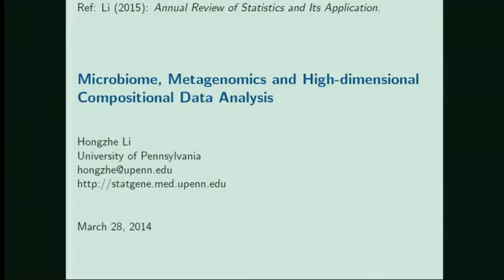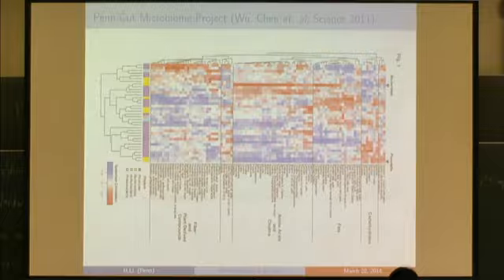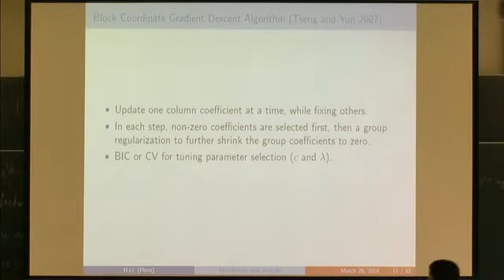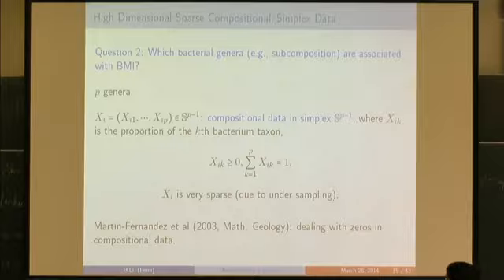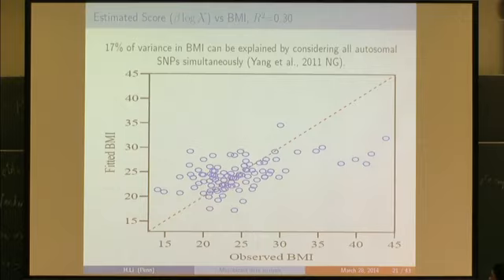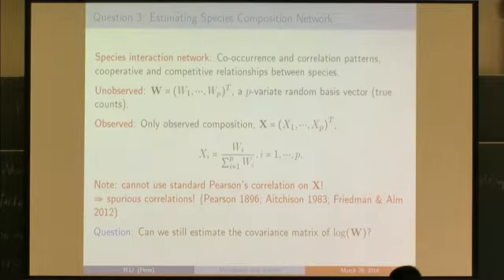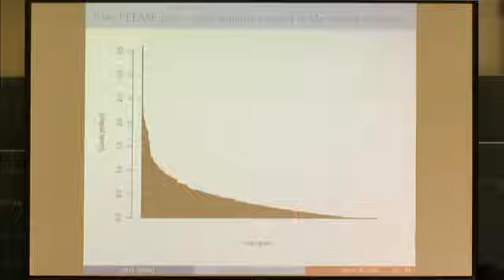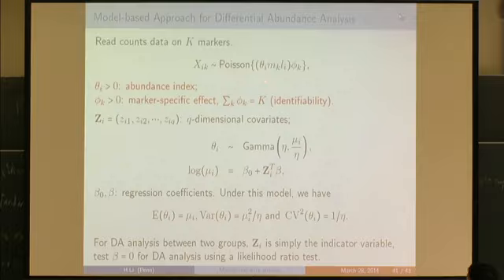Microbiome, Metagenomics and High-dimensional Compositional Data Analysis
Title: Microbiome, Metagenomics and High-dimensional Compositional Data Analysis
Date: 28th Mar 2014 - 9:30 to 10:15